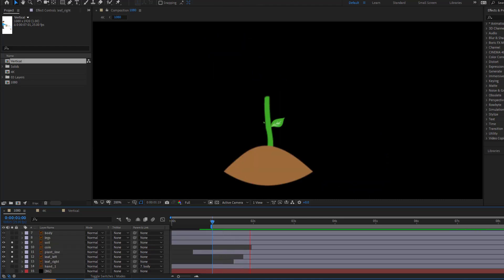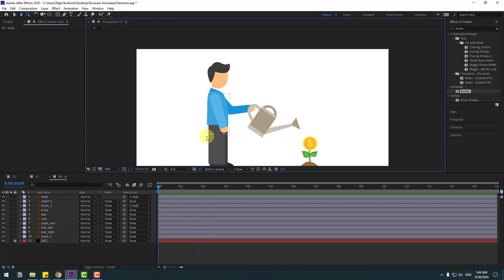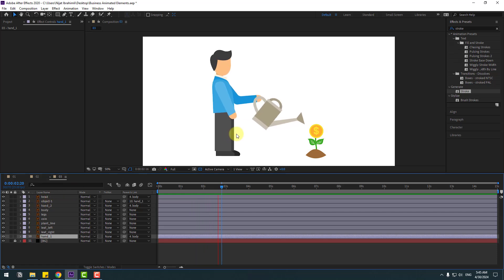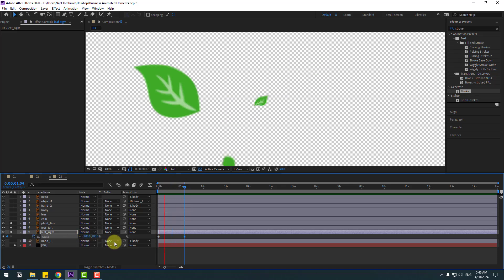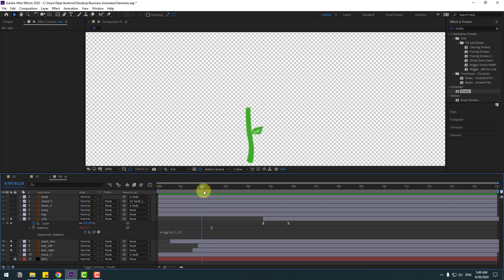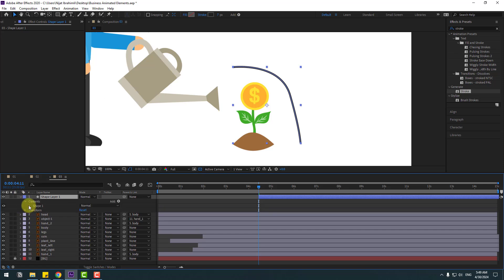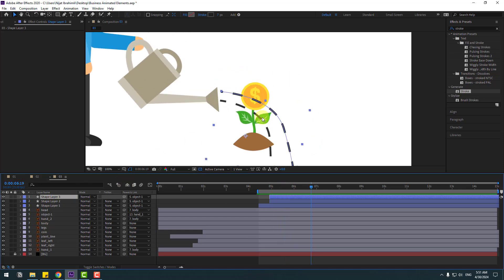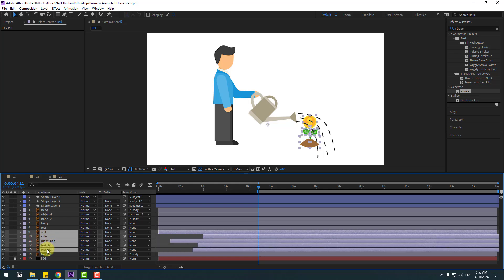Beginner Character 2D Animation in After Effects Tutorials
Hi guys, welcome to my new video tutorial. In this tutorial i will show how to create 2D business character animation with using After Effects. Let's get started!